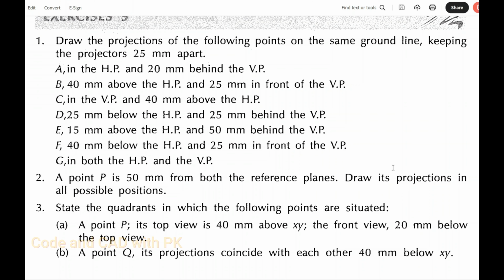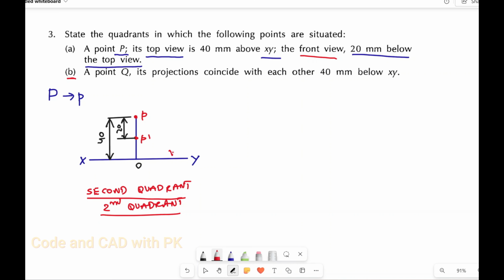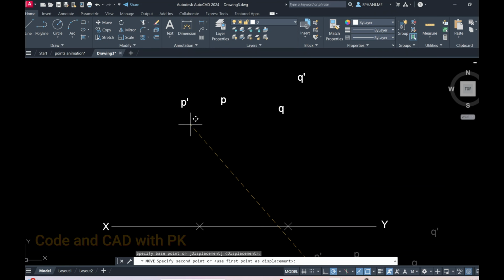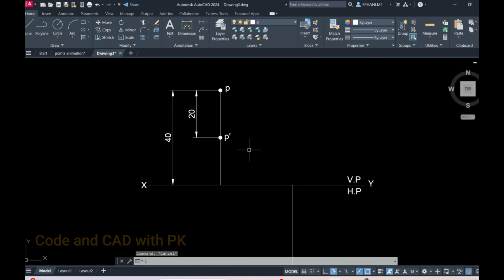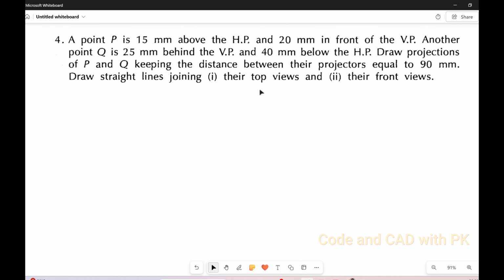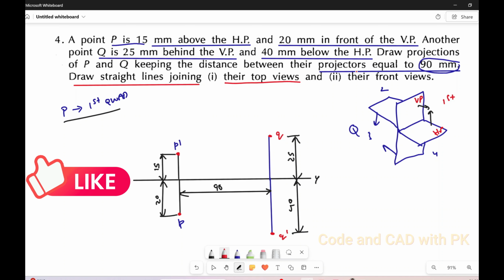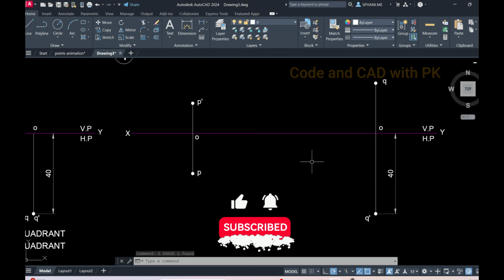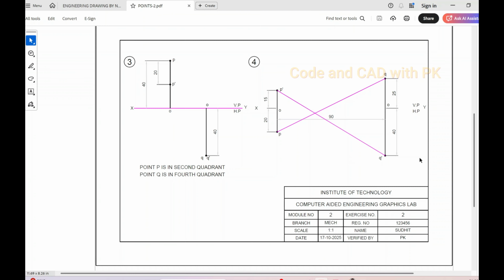Projection of Points – Part 2 | Engineering Graphics | AutoCAD Tutorial | CAEG | B. Tech 1st Year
Welcome to the second video in the Projection of Points series!
In this session, I’ll explain Problems 3 and 4 from the N.D. Bhatt textbook, covering both theory concepts and AutoCAD drawings step by step.

🔹 Topics Covered:
Explanation of Problems 3 and 4
Identification of point positions with respect to HP and VP
AutoCAD construction and reference line explanation
Front view and top view representation

💡 Tip:
If the video pace feels slow, you can watch it at 1.25x speed.
If you already know the theory, you can skip directly to the AutoCAD part.

📘 Textbook Reference: N.D. Bhatt – Engineering Drawing
📏 Software Used: AutoCAD
🎓 Subject: Engineering Graphics / Engineering Drawing